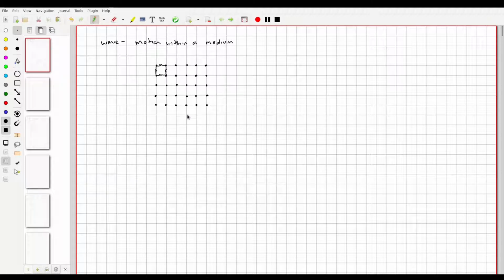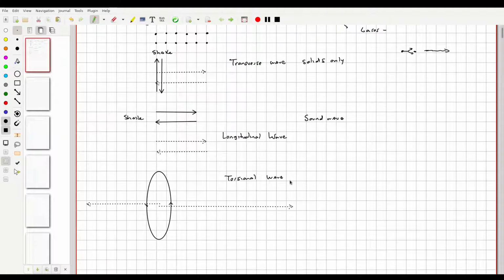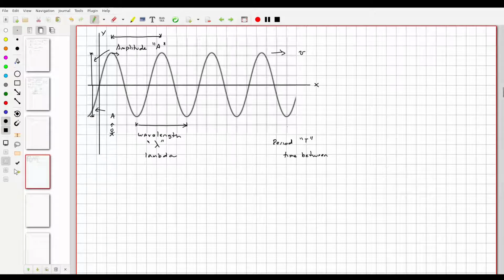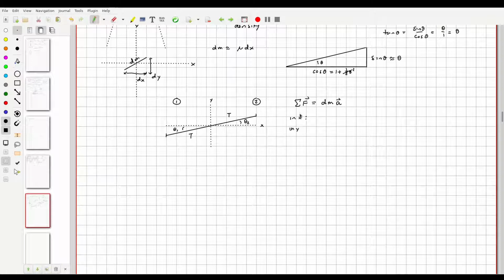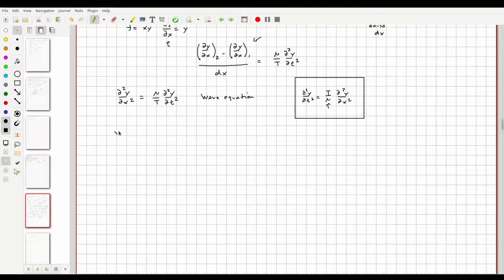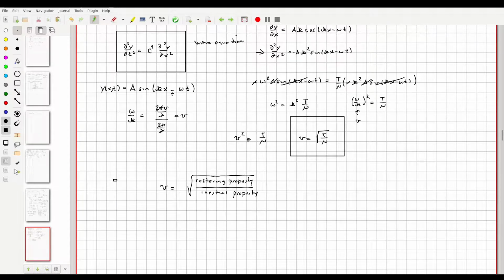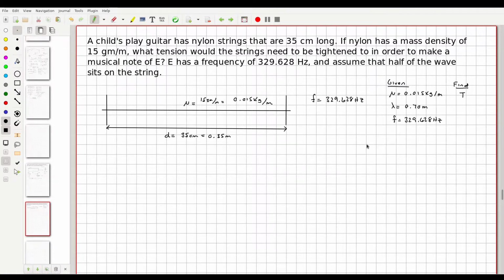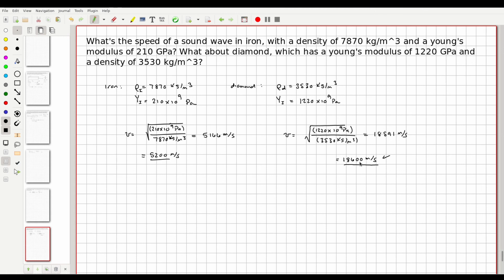University Physics II, Lecture 1 Part 2